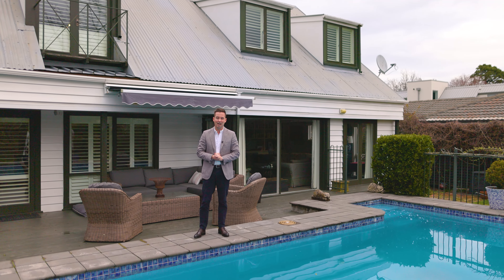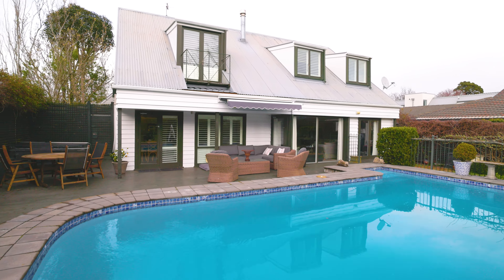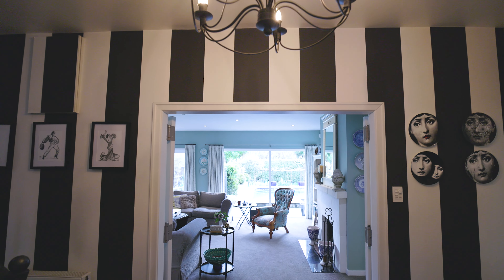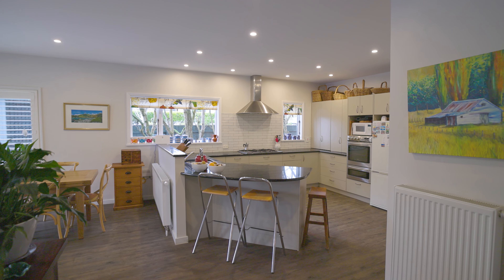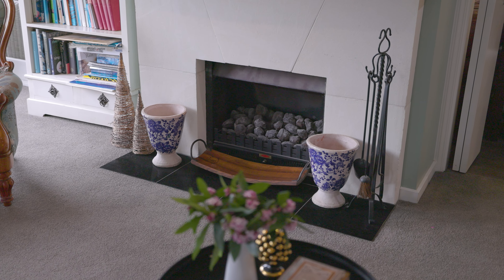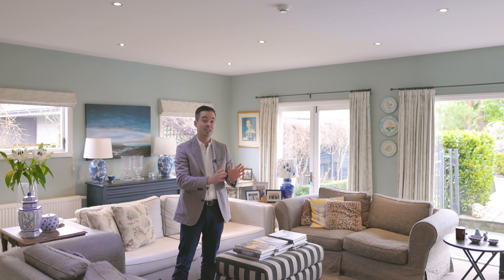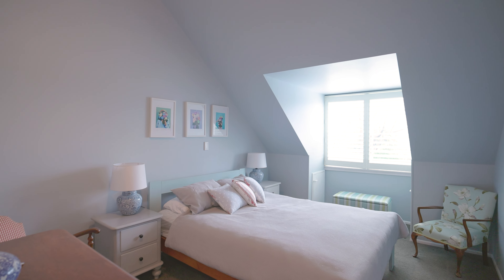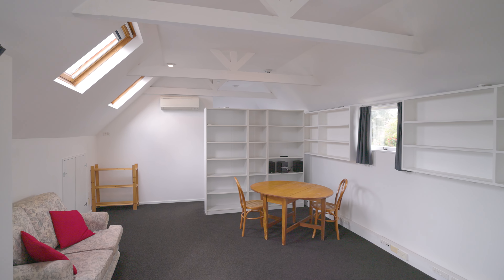63 Glandovey Road, Fendalton - Adam Heazlewood and Jessica Phibbs